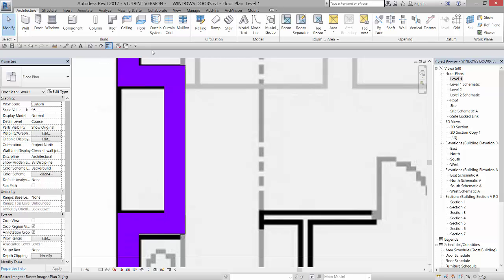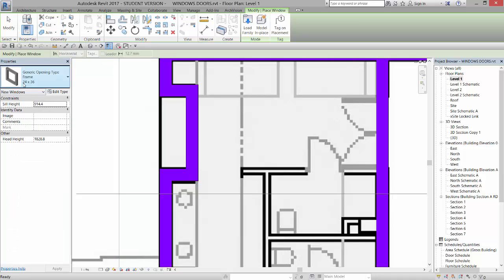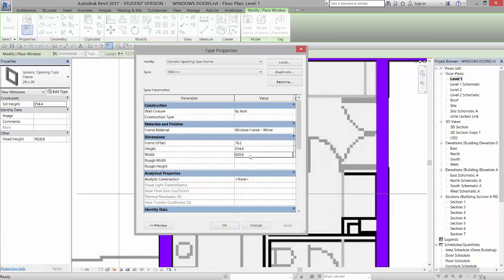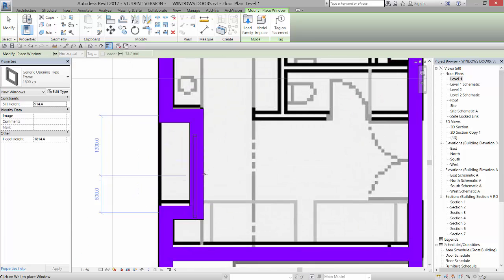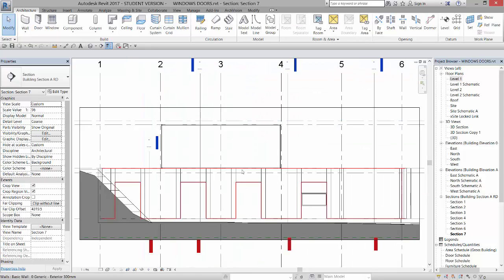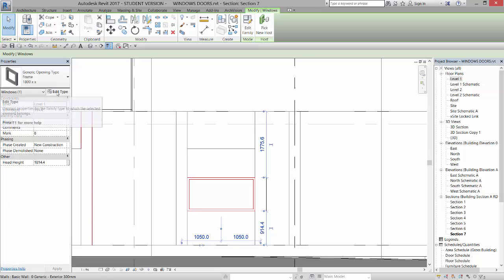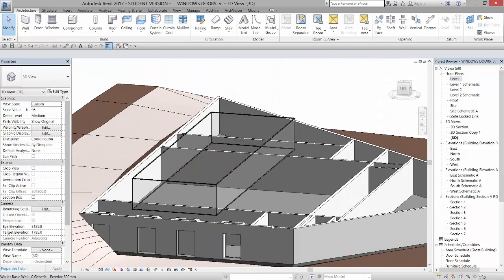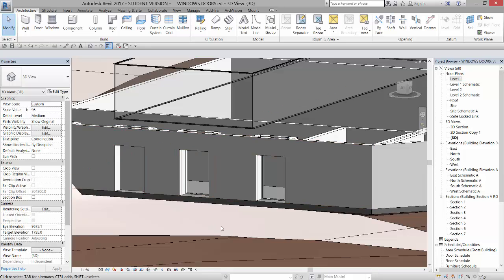3 27 Window Placement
Simple window placement